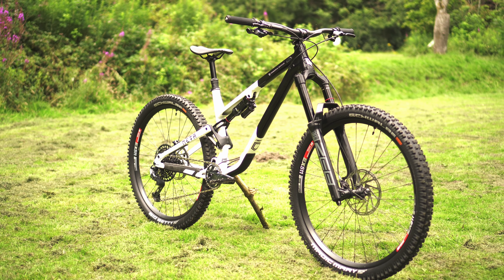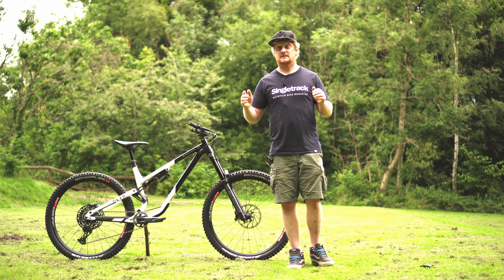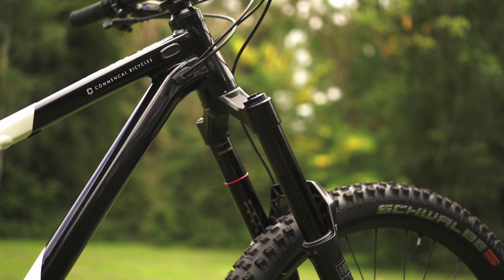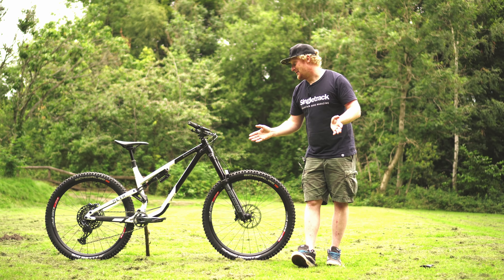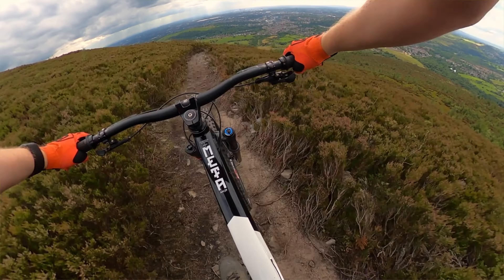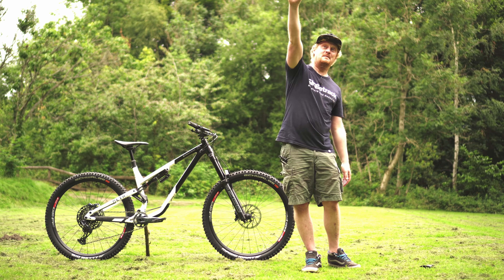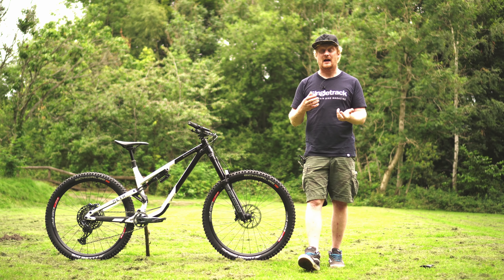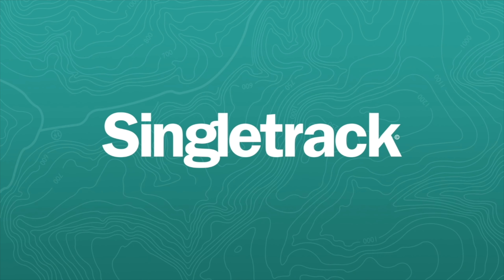First Look: 2021 Commencal Meta AM 29 Team Edition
Commencal's rowdy enduro bike gets a major update for 2021 and we have been lucky enough to get a first look and review of this 170mm, 29er bruiser. The 2021 Commencal Meta AM 29 Team Edition boasts an all-new frameset with a longer reach (495mm on this large bike), steeper  78.5 degree seat tube and slack 63.6 degree front end. The build includes the new 2021 RockShox Zeb, 520% SRAM GX Eagle and super sticky Schwable Addix Soft tyres. We'll have a full review in the coming weeks.